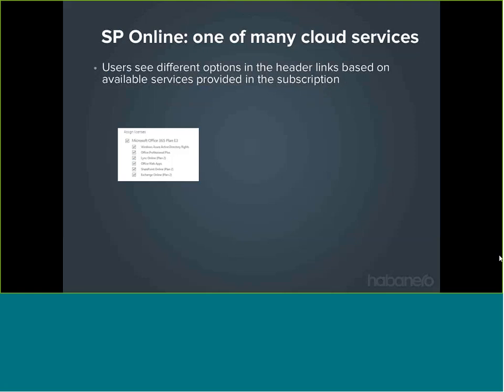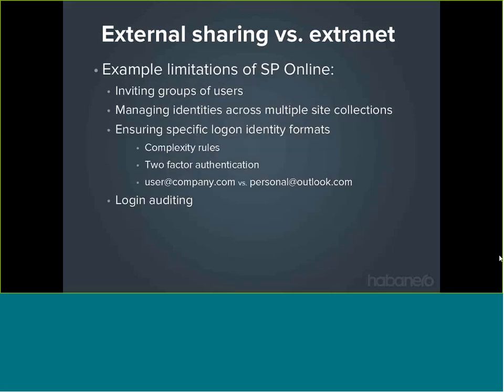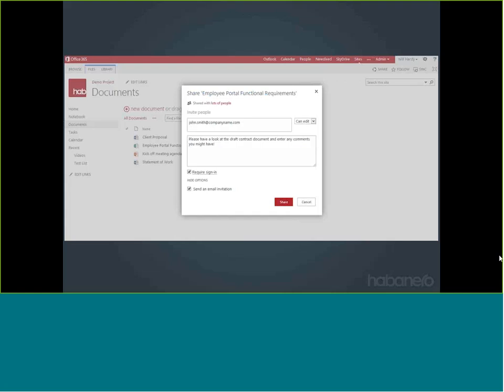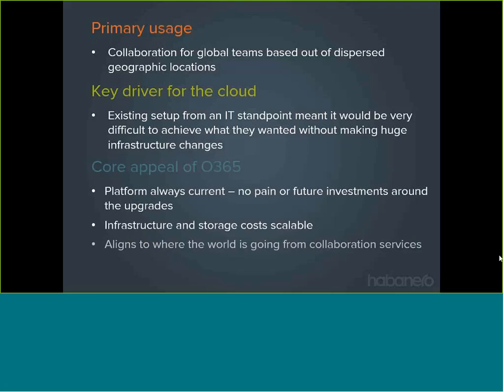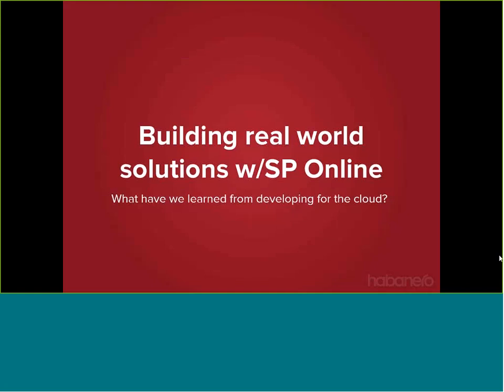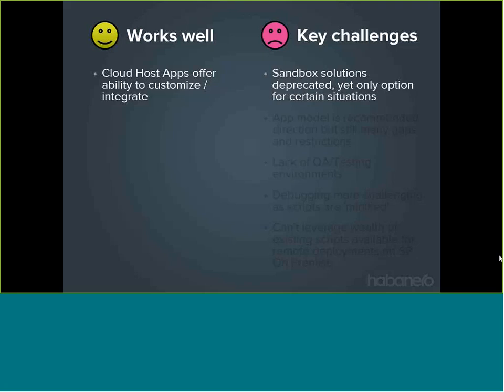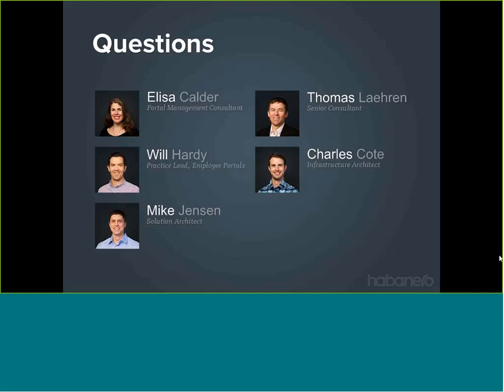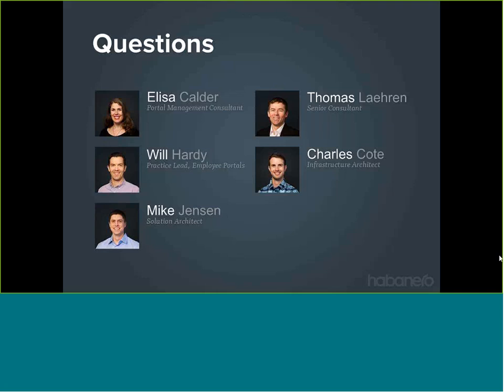Office 365: Is SharePoint Online the right fit?